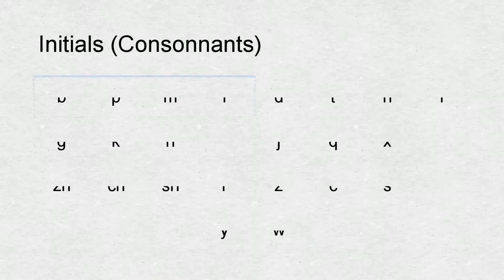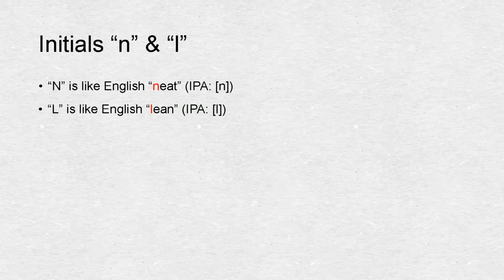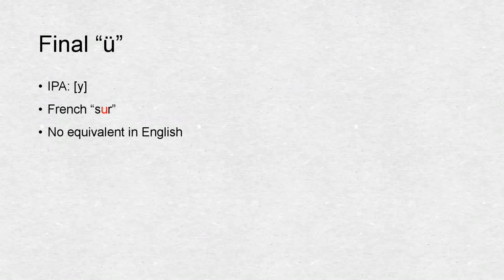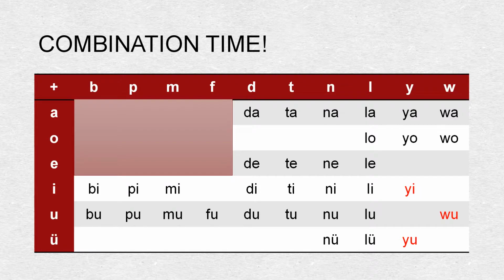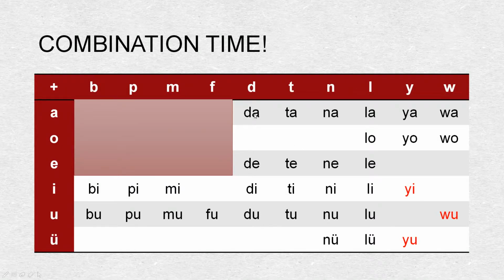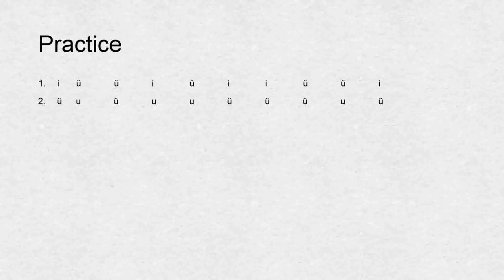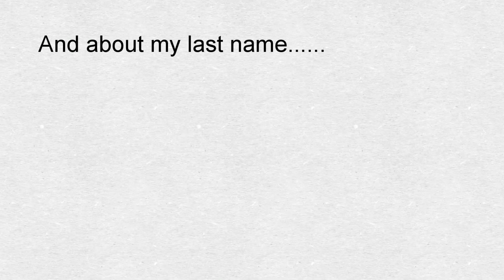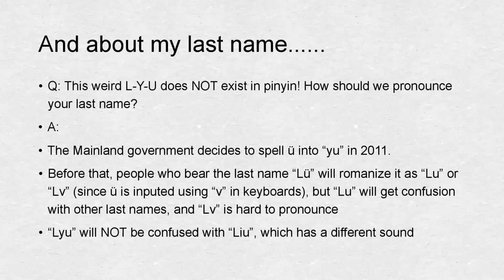Learn Chinese Season 1 Episode 3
Today we'll continue our journey in the phonetics of Mandarin. We'll learn the Group 2 Initials (d, t, n, l), Group 7 Initials (y, w) and Group 2 Finals (i, u, ü). Also, after you watched this video, you know how to read my last name right (nobody in my school can do that).
Don't forget to practice the sounds!

Practice Lines (Also Available in the Video)
Line 1 i ü ü i ü i i ü ü i
Line 2 ü u ü u u ü ü ü u ü
Line 3 i yi yi i yi wu u wu u u
Line 4 ü yu yu ü ü nü lü yu yu lü
Line 5 nu nü lu lü yu wu lü wu nü lu
Line 6 na ma la li ni li lu nu nü lu
Line 7 ne le la ne ma li ni nu lu nu
Line 8 ba pa da ta ta da ba ta da ba
Line 9 de te te ti de du tu ta du tu
Line 10 bo po yo wo mo lo o yo lo mo

Feedbacks/Questions?
If you have any questions (about me or the content), complaints, or ideas of improvement, please fill out this form I'll handle them as fast as possible.

Chinese videos, Chinese tutorials, & more
I'm Albert Micah LYU. I'm from China.